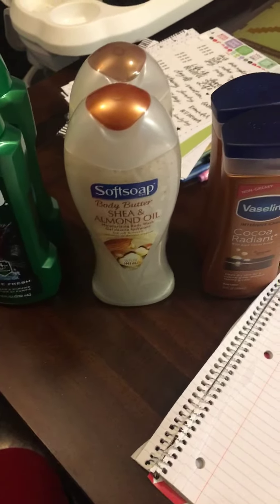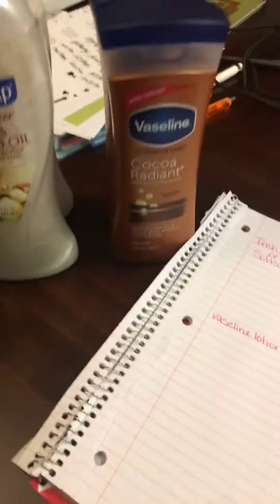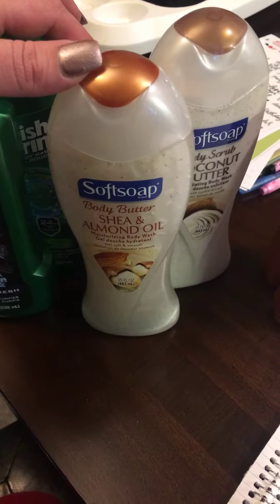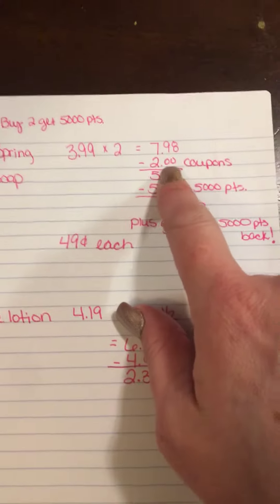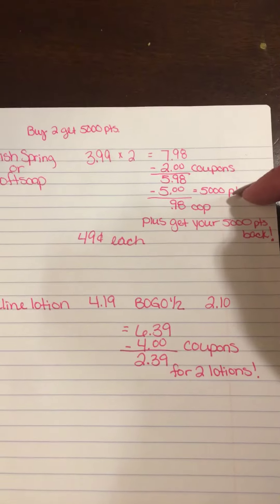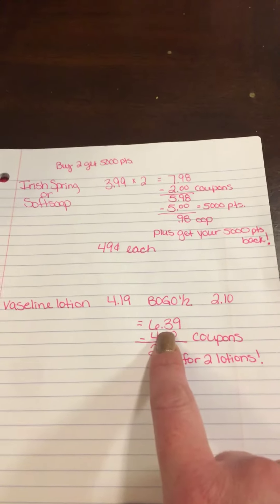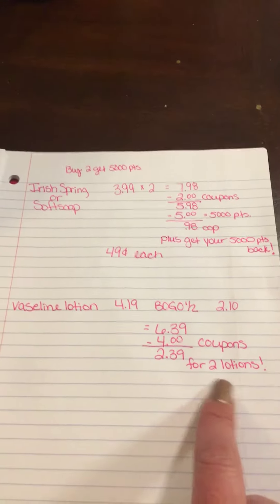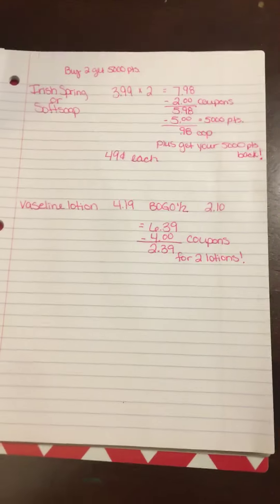$.49 Irish spring/softsoap❤️ Walgreens